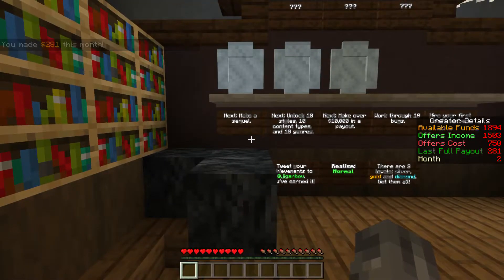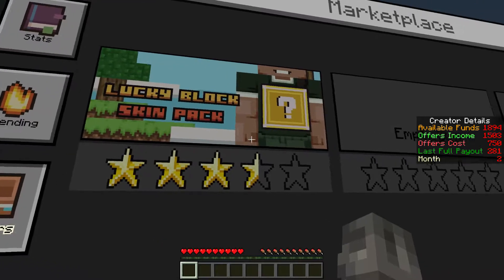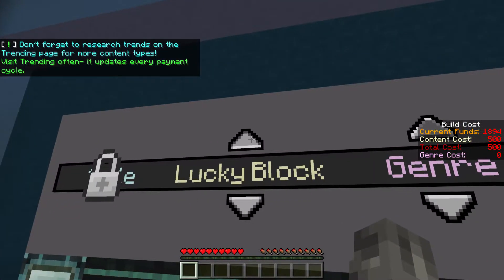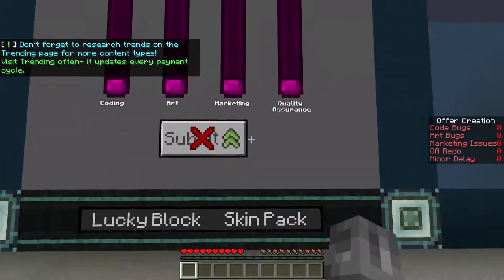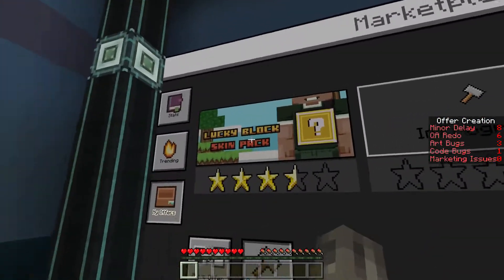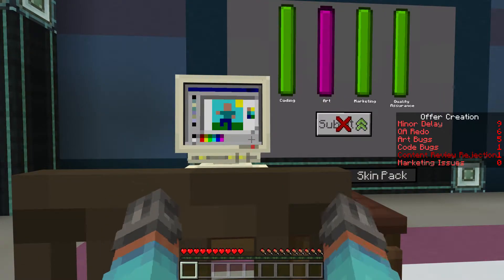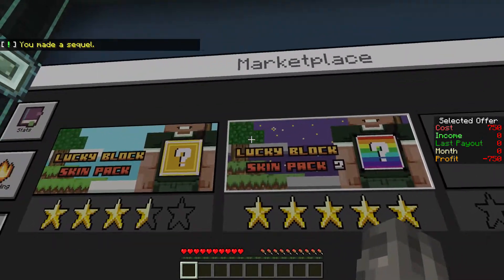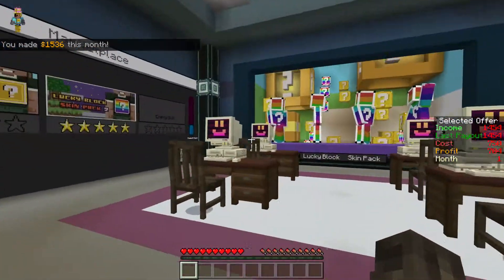How to make a sequel?? Marketplace Creator Tycoon Tutorial